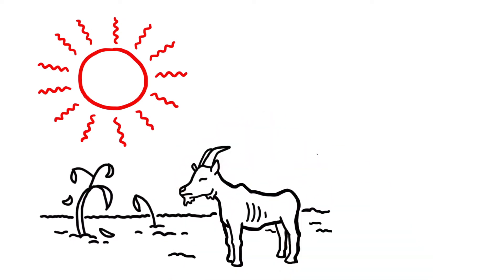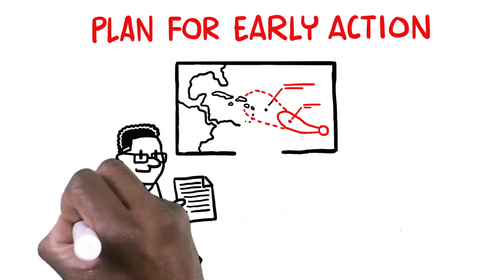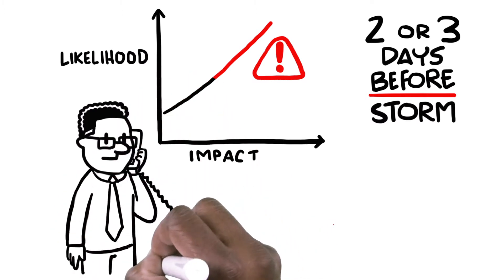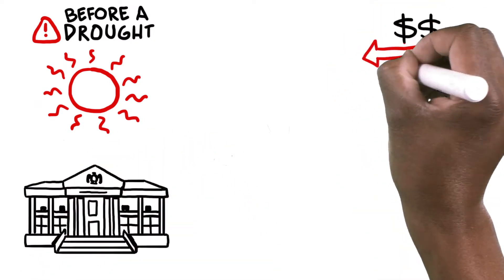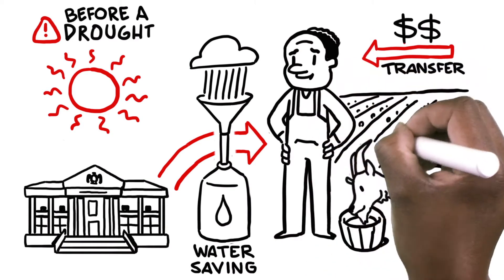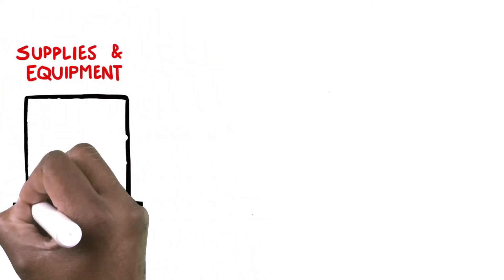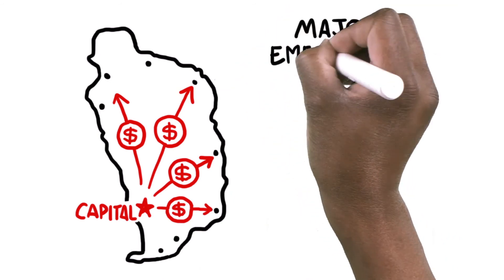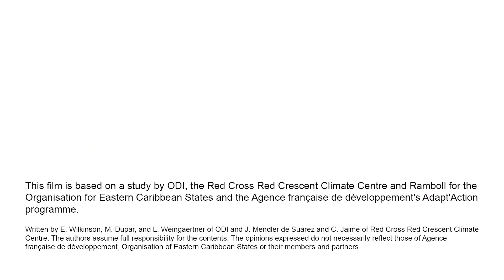How to take early action in the eastern Caribbean to avoid climate extremes becoming disasters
Extreme weather events are becoming more intense in the Eastern Caribbean. Early action can stop climate extremes from turning into disasters.

A video by ODI, the Red Cross Red Crescent Climate Centre and Ramboll produced for the Organisation of Eastern Caribbean States (OECS) and the Agence Française de Développement (AFD) under the Adapt’Action programme, explains how governments can take early action to reduce disaster losses.

New types of impact-based forecasts can highlight how people and places will be affected by extreme weather. These forecasts can provide information two or three days before a tropical storm hits, or further ahead, in the case of heavy rainfall, heat and drought.

If the forecast shows that a pre-determined threshold will be reached and a disaster is imminent, then decision-makers can trigger early action to target help exactly where it will be needed.

Eastern Caribbean governments are already working to reduce disaster risk, but some risks will always remain. Here’s how they can better manage these ‘residual risks’:

1. Governments and their partners can assess how extreme weather might affect communities and businesses and register people and decide in advance the trigger points for early action (based on temperatures, rainfall, storm surge or wind speeds, and the impacts these hazards are expected to have on people, property, crops, and infrastructure).

2. Governments can get early action plans ready, which involve actions to reduce impacts and respond more quickly, when there’s a severe weather alert.

3. Governments and aid agencies can stockpile and position supplies and equipment so they can be distributed quickly to emergency workers.

4. Governments can line up funds for quick release when the trigger is reached. National governments should hold reserve funds that can be released before small-scale emergencies; but when a major emergency is anticipated, they may have to call on regional institutions and funds for support.

With more coordination and early action of this kind, the eastern Caribbean can reduce disaster losses and look forward to a more climate-resilient future.

The film is based on a study by ODI, the Red Cross Red Crescent Climate Centre and Ramboll for the AFD Adapt’Action programme: read the briefing paper

Animation written by Emily Wilkinson, Mairi Dupar, Lena Weingärtner (ODI), and Janot Mendler de Suarez and Catalina Jaime (Climate Centre). The authors assume full responsibility for the contents. The opinions expressed do not necessarily reflect those of Agence Française de Développement, Organisation for Eastern Caribbean States or their members and partners.